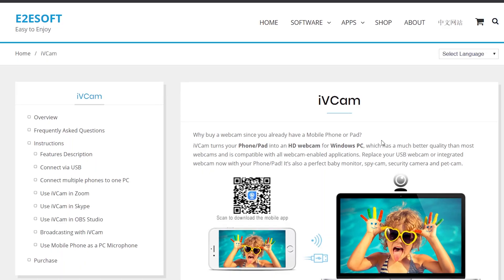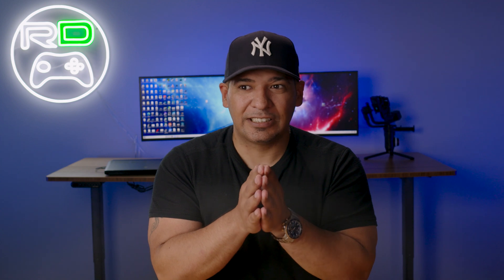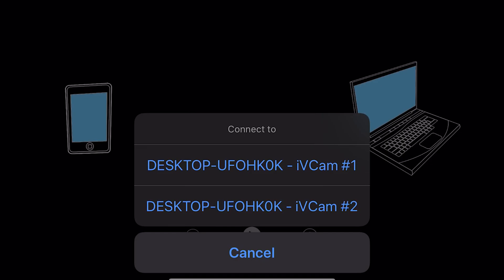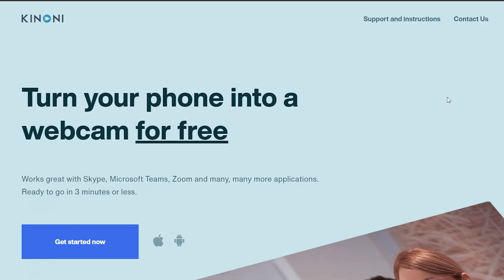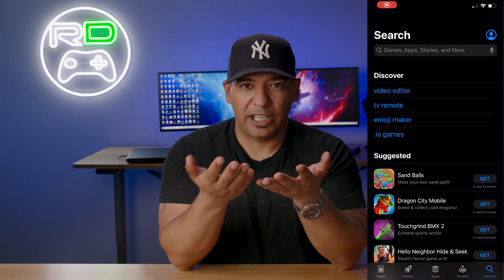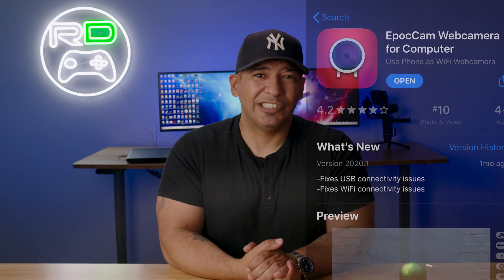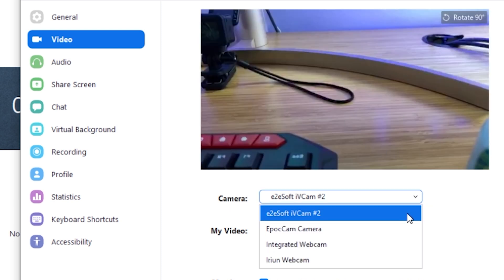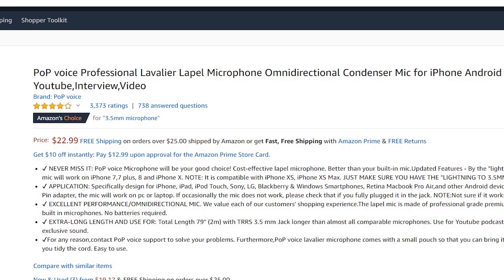Turn Android & IOS Smartphone Into A Webcam For Zoom, OBS & More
We show you how to turn your Android or IOS smartphone into a free webcam to use on Zoom, Google Meet. Ever wanted to upgrade your webcam ? Ever looked at your smartphone and said wow the video quality is great, wonder if I can turn this into a webcam ? Well you can using 2 incredble apps that are compatible with MAC and PC! Step up your Zoom or Google Meet streaming game with high definition webcams and save a bunch of money on your presentation!

Then download app: IVCam on IOS app store or Google Play Store

Get the App from IOS App Store: Look for Epoccam there is a free and paid version, both work the same

Follow Us Or Else Dinosaurs will face Extinction!